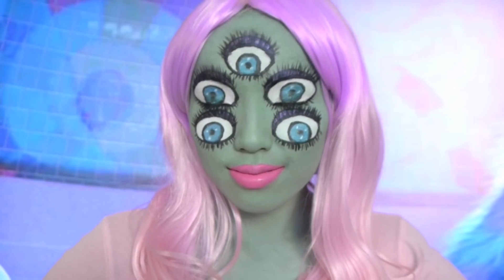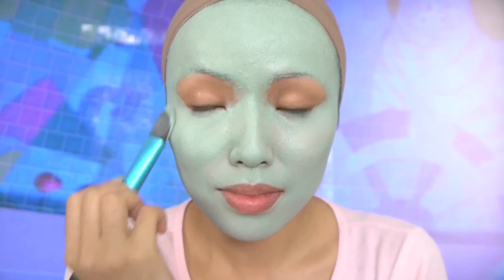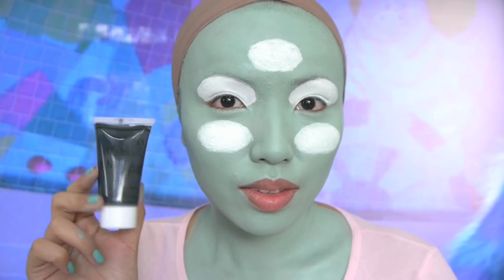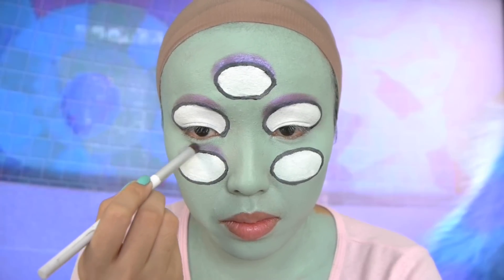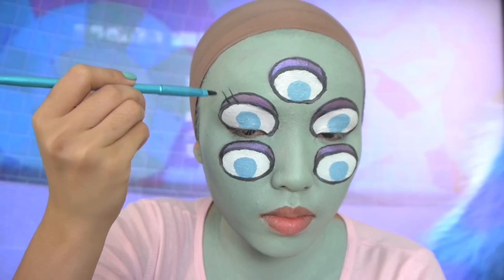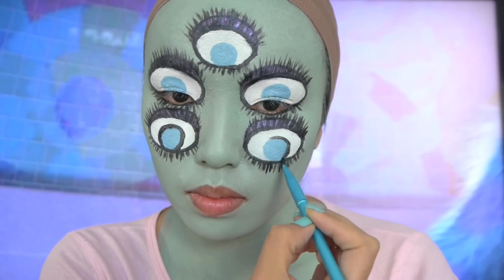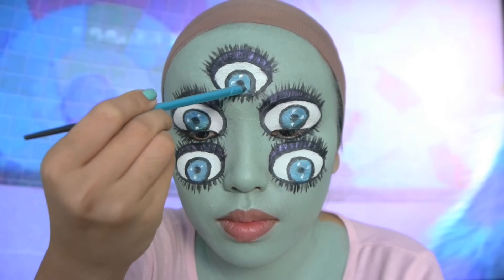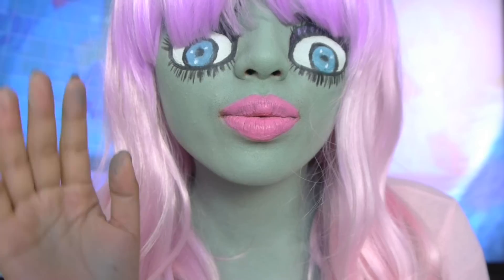Monsters Inc Inspired Make-up (Halloween 2013)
To be more specific this look was inspired by the Girl Monster 'Britany Davis' from Monsters University . I was going to do 3 eyes like hers but decided the more the Merrier for Halloween XD If you guys want to really turn heads this Halloween then You have to try this out !!!

Products Used :
Mehron Face Paint in White,Liberty Green,Blue and Black
Urban Decay Purple Eyeshadow
Bh Cosmetics Lip Liner in 'Candy'
Pink Lolita wig and Wig cap from Ebay